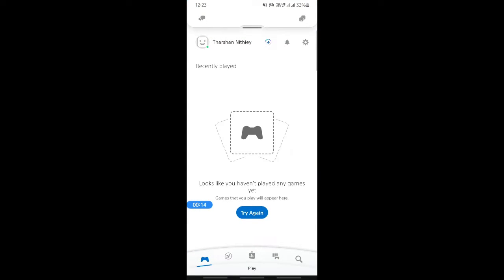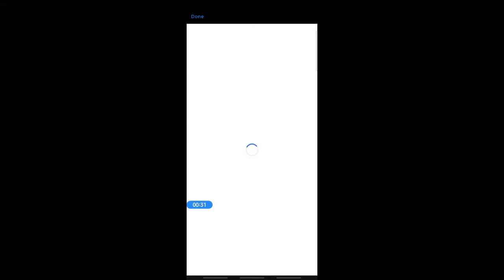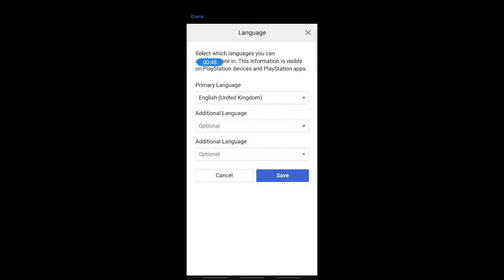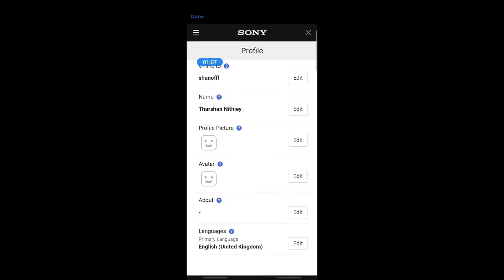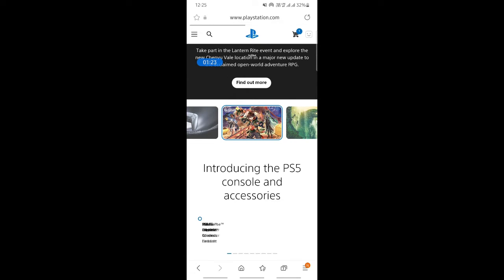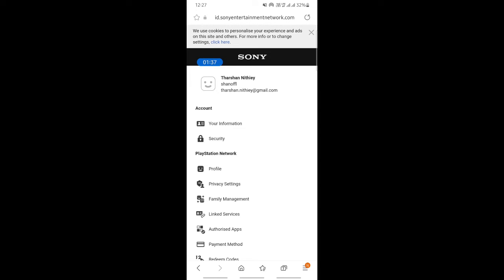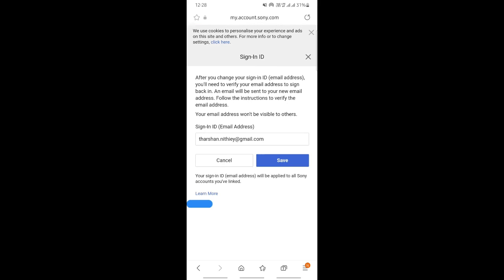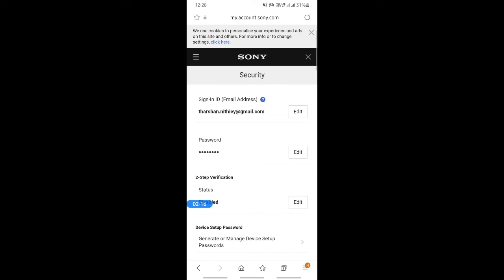How to change language or email on Playstation app (Best Method)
In this video, we'll show you the best method for changing the language or email on your Playstation app. Keep your gaming experience smooth and hassle-free with this simple solution!